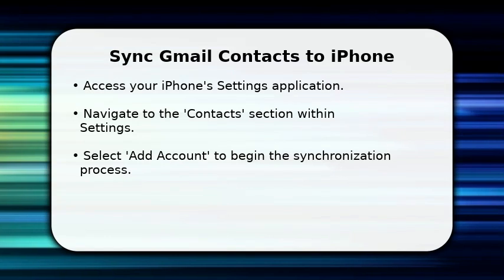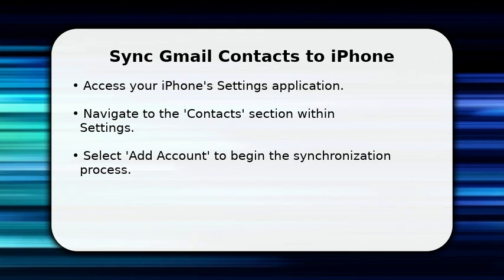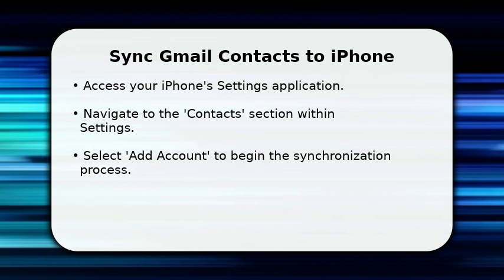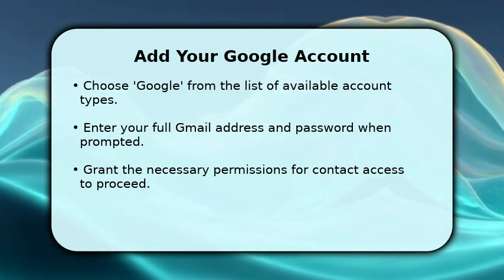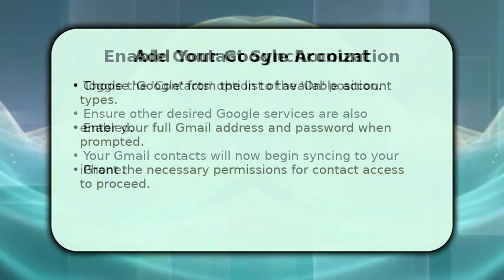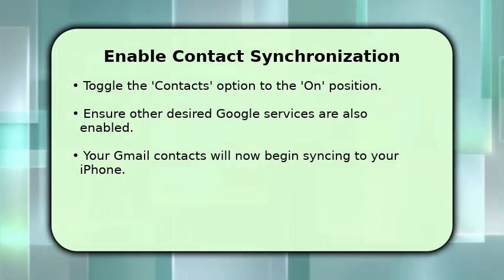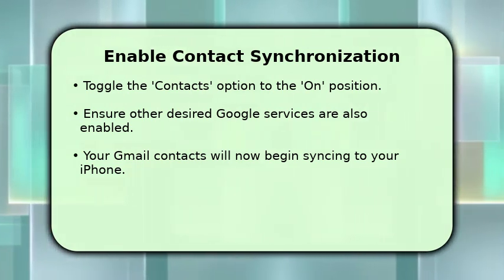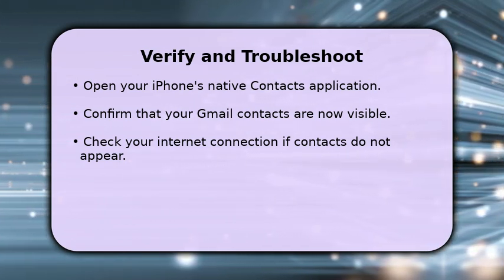How To Sync Your Gmail Contacts With iPhone - Full Guide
▸ (s) Are you tired of manually updating your contacts on both your computer and phone? In this full guide, we'll show you how to sync your Gmail contacts with your iPhone seamlessly. We'll cover the step-by-step process of setting up two-factor authentication, linking your Google account to your iPhone, and configuring contact syncing. Whether you're switching from an Android device or just want a more streamlined contact management system, this video has got you covered.

gmail contacts iphone, sync gmail contacts with iphone, iphone google account setup, two-factor authentication for iphone, contact syncing on iphone, google account linking to iphone, iphone contact management, gmail and iphone integration, how to sync contacts between devices, iphone and android compatibility